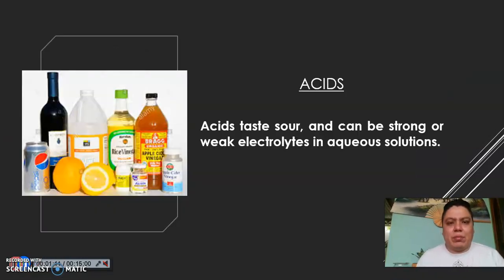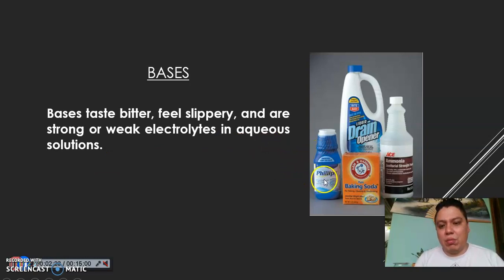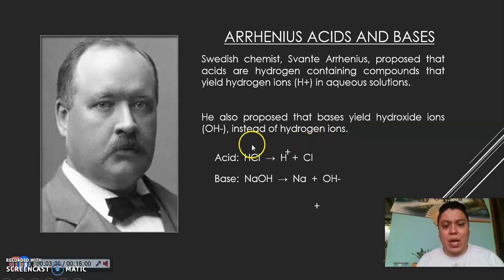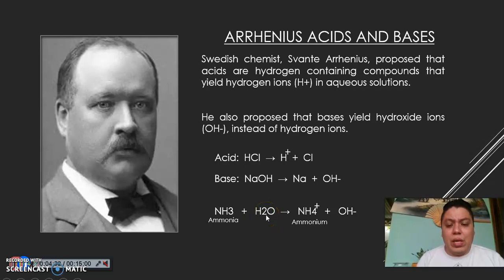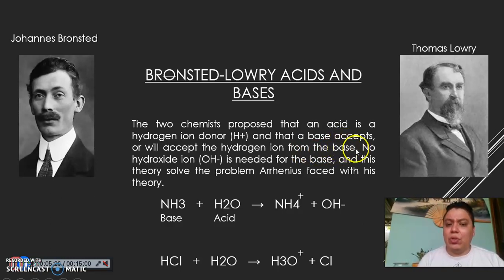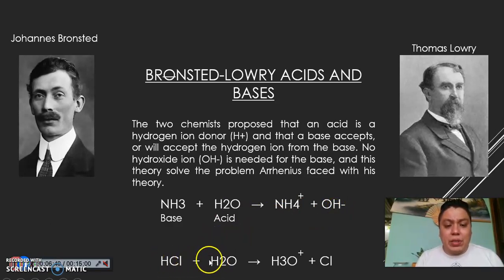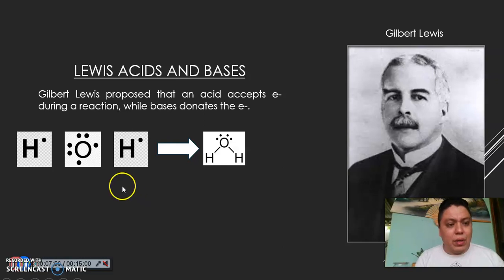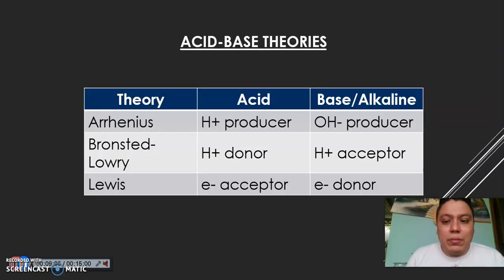Acids and Bases - Theory